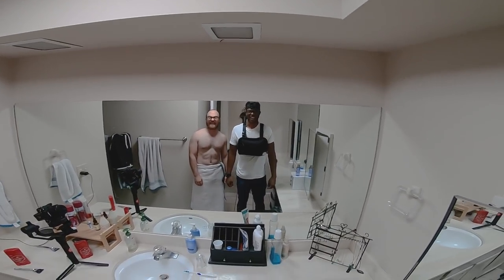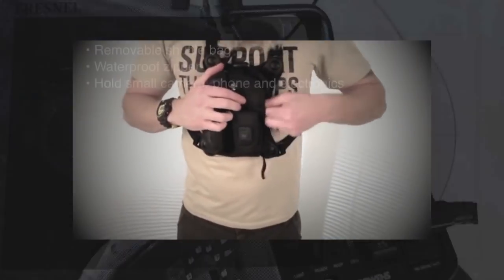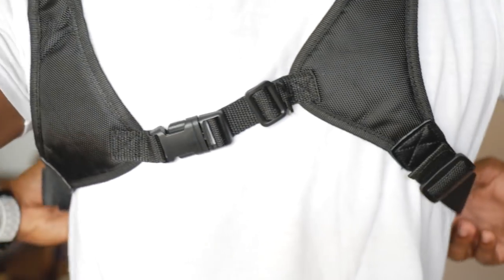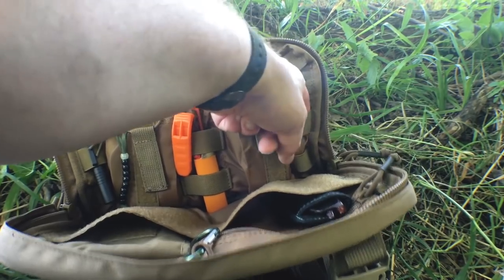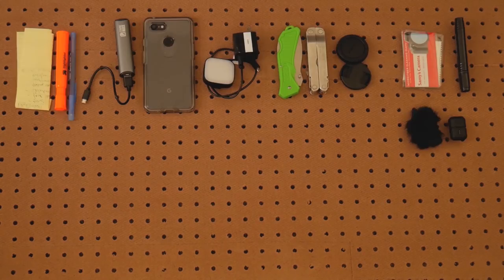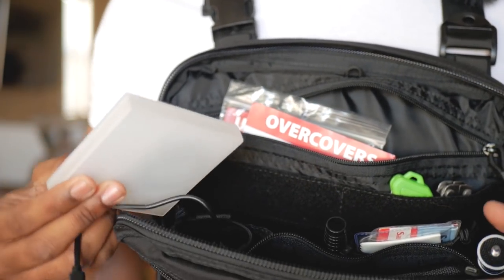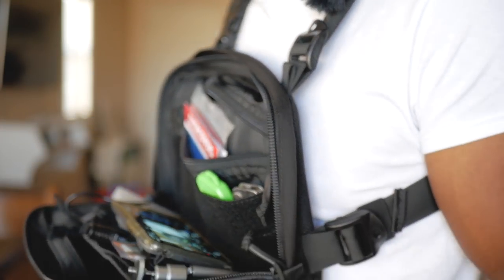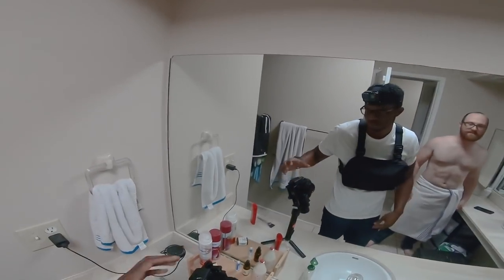My Chest Rig setup - Save time on set!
Emerson Gear kit bag - on amazon
All my film gear

Artlist Music. Get two extra months free when you sign up

MENTIONED
My first chest pack (amazon)

GEAR USED
My camera

ll SCHEDULE A CHAT SESSION WITH ME ll